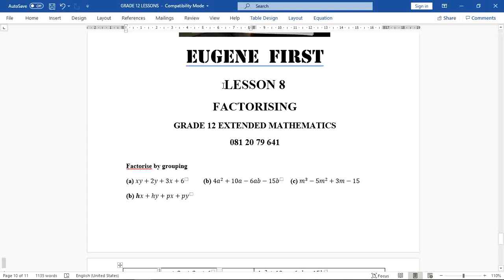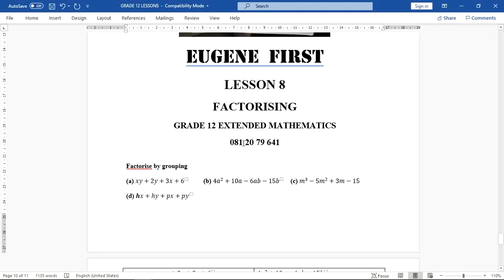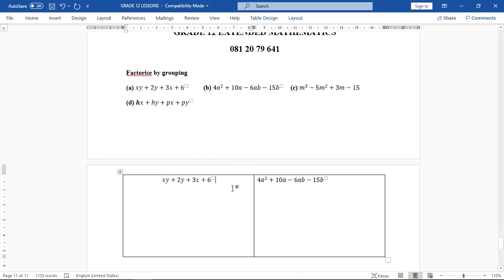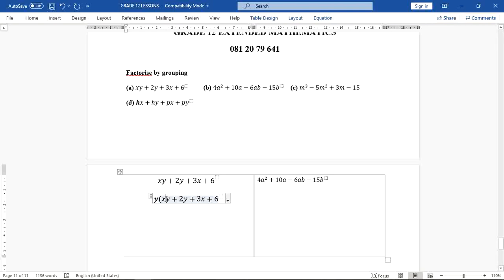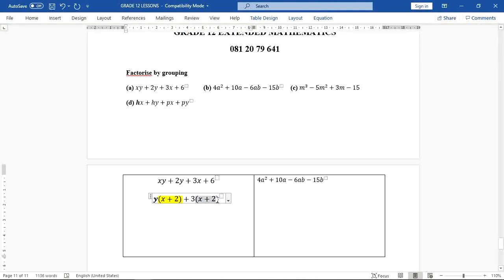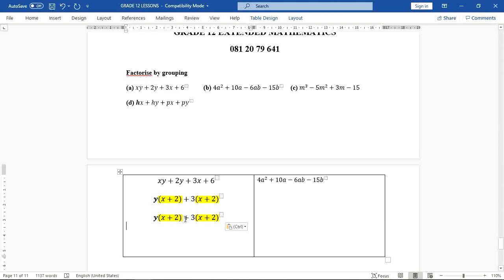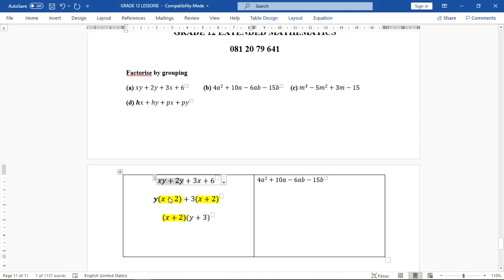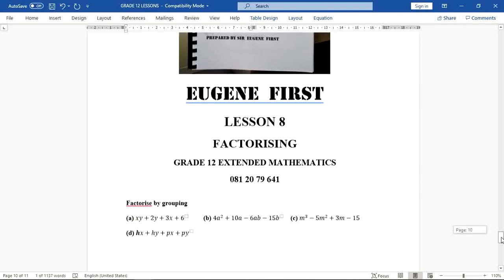LESSON 8, FACTORISING BY GROUPING, GRADE 12 EXTENDED MATHEMATICS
In this video you will learn or revise how to factorise by grouping.